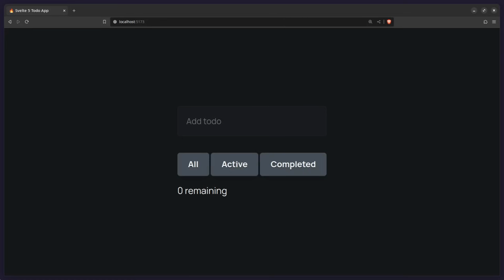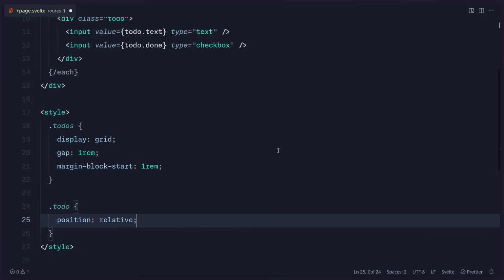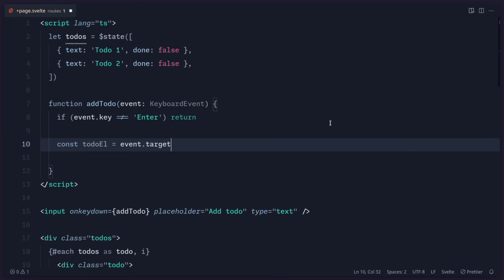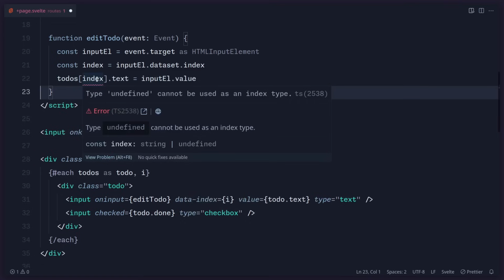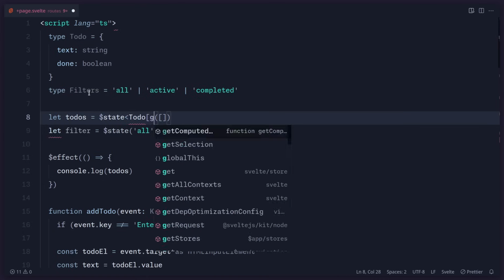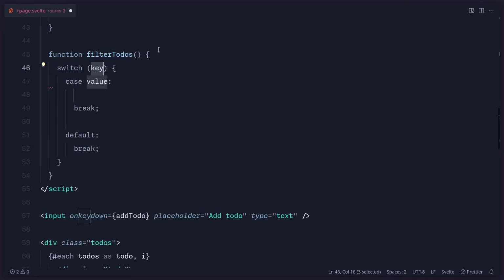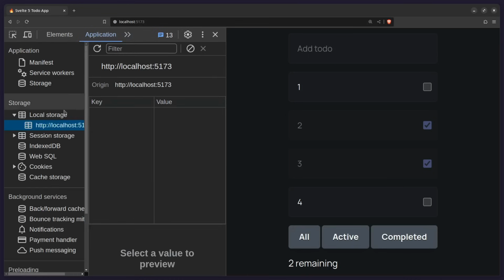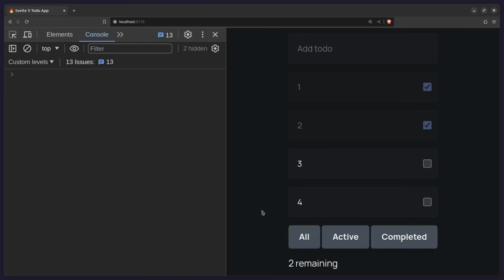Let's Make A Todo App Using Svelte 5 Runes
Let's explore and make a todo app using Svelte 5 runes to understand how magical they are.

🔖 Timestamps

0:00 Intro
0:56 Setup
1:38 Creating Todos
5:27 Adding Todos
8:40 Editing Todos
12:26 Toggle Todo Completion
13:51 Filtering Todos
21:23 Remaining Todos
22:19 Saving Todos To Local Storage
26:26 Outro